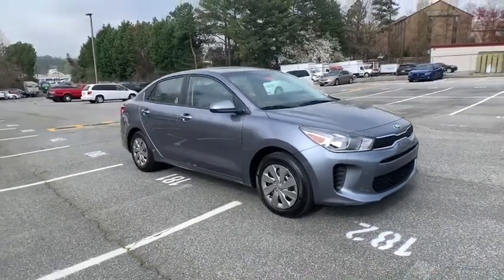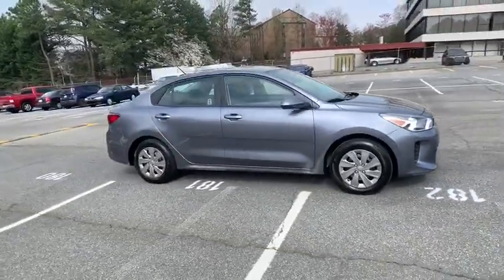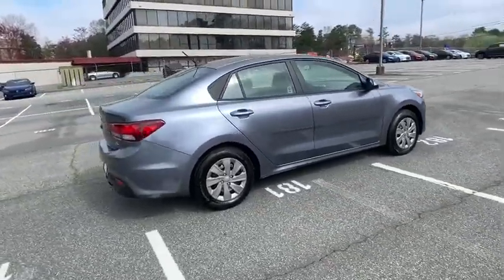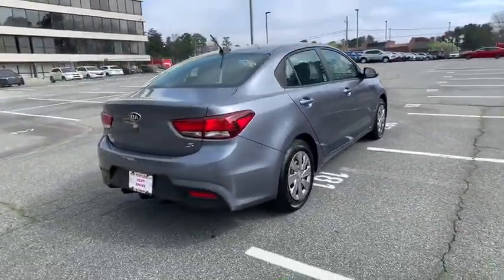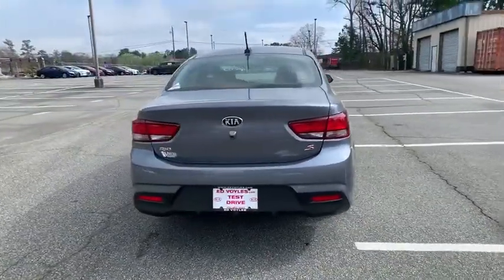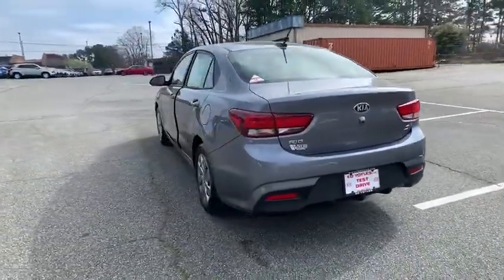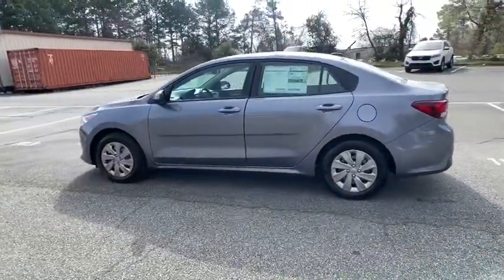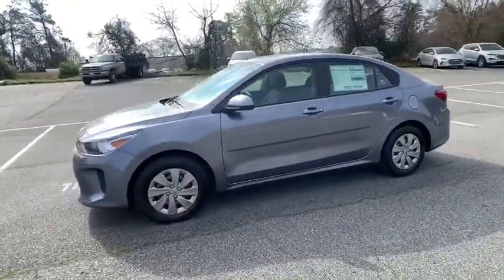2020 Kia Rio Smyrna, Marrietta, Atlanta, Alpharetta, Kennesaw, GA 287252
Phantom Gray New 2020 Kia Rio available in Smyrna, Georgia at Ed Voyles Hyundai Kia. Servicing the Marrietta, Atlanta, Alpharetta, Kennesaw, GA area.

2020 Kia Rio S Black Cloth.Ed Voyles KIA offers a varied and accommodating selection of new Kia models, including the much-loved Kia Forte, Optima, Cadenza, K900, Sorento, Soul and Sportage. Each of these vehicles comes with a 5 yr/60,000 mile limited comprehensive and 10 yr/100,000 mile Powertrain Warranty. * All available rebates are applied to the advertised pricing. Advertised pricing is on in-stock units only and includes all applicable dealer discounts, manufacturer discounts, and incentives. Prices exclude tax, tag, title, and electronic filing fees. A copy of the advertisement must be presented at time of purchase to receive any special or advertised price. Prior sales are excluded. Cannot be combined with website offers. We attempt to update this inventory regularly; however, there can be a lag between the sale of a vehicle and the updating of inventory. * The efficiencies of eCommerce permit us to offer eCommerce consumers pricing benefits. Therefore, prices on this website are available only to consumers who initiate their transactions via email or the contact mechanism of this website. * While every reasonable effort is made to ensure the accuracy of this information, we are not responsible for any errors or omissions contained on the pages of this website. Price includes: $1000 - Kia Customer Cash. Exp. 03/31/2020